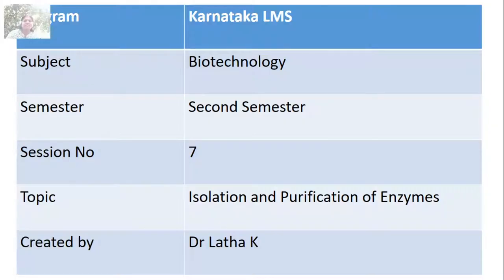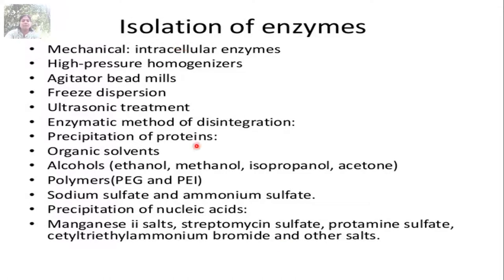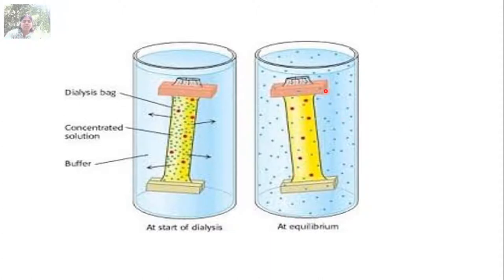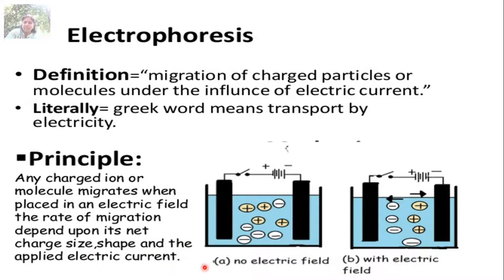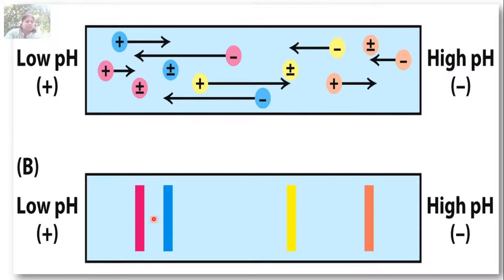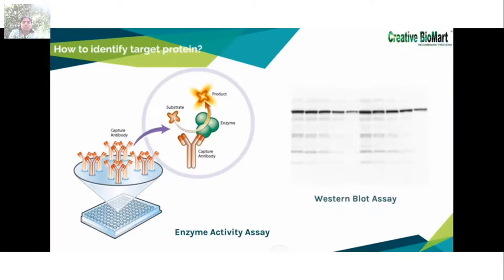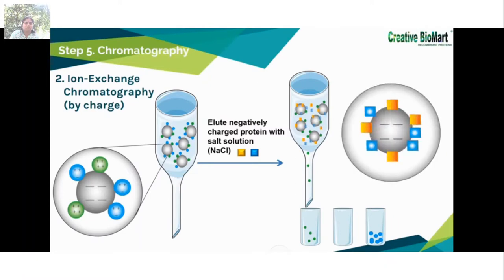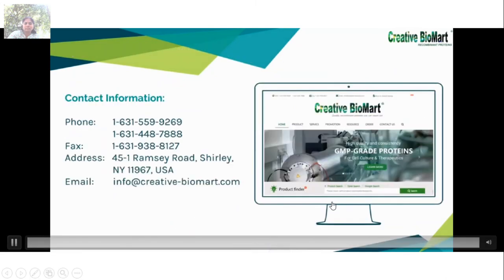Isolation and purification of enzymes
This video lecture gives information on isolation and purification enzymes for B Sc. Biotechnology students paper entitled  "Enzymology and Cellular metabolism"